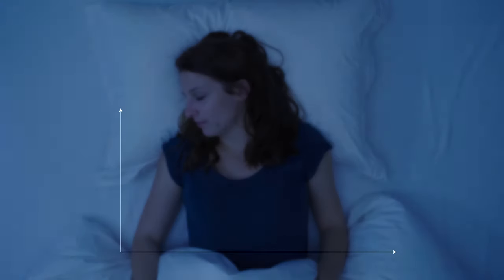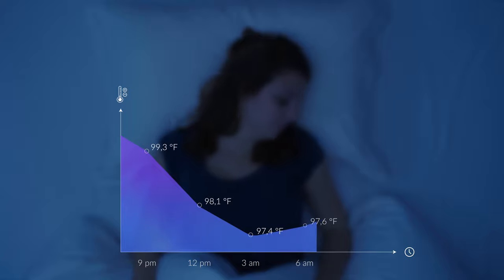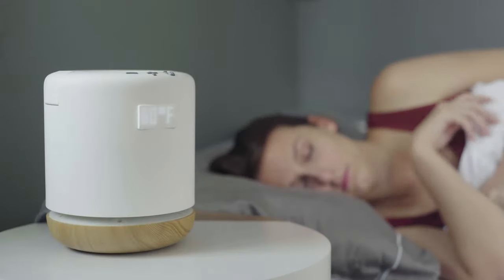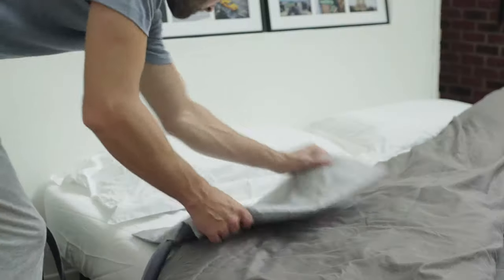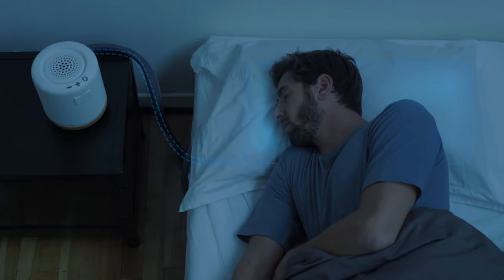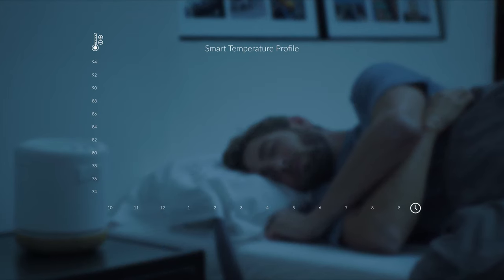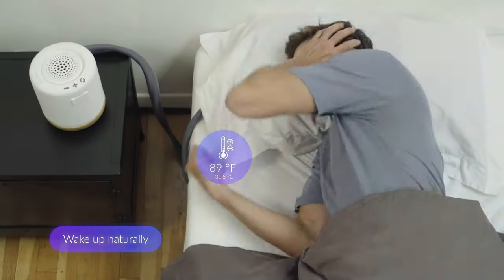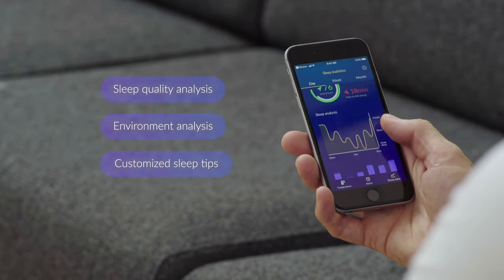How precision cooling can improve my sleep ? Discover Moona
Based on sleep science, Moona is a pillow cooling system that can help to
improve your sleep by targeting the head and neck area with the perfect
temperature. Its unique technology continuously circulates
thermoregulated water between the bedside POD and the pillow PAD in
order to maintain your chosen temperature between 18°C and 35°C. Moona
learns, night after night, and adapts its recommendations to your personal
taste to help you get a better nights sleep. The accompanying mobile app
enables you to manage your sleep profile, set up a “thermal alarm” clock,
get insights about your sleep and much more.